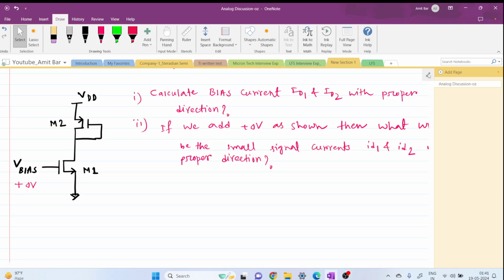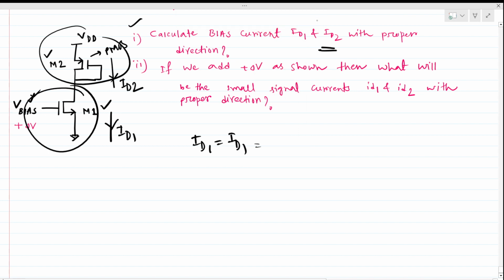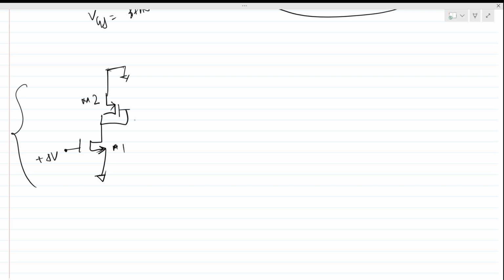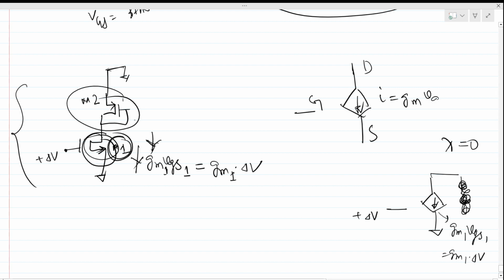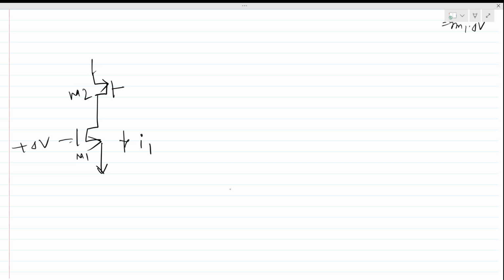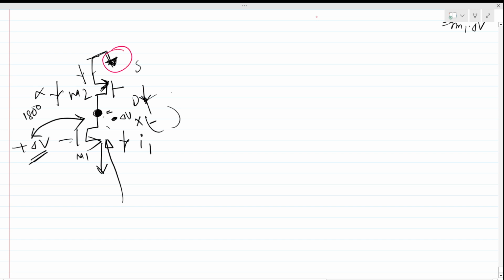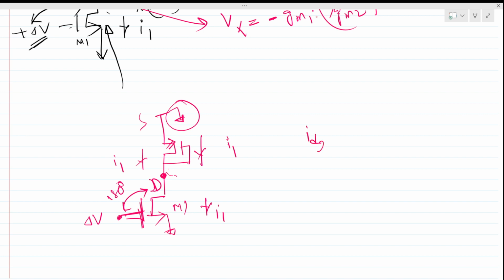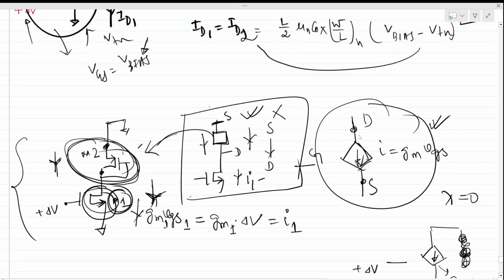Analog Circuit Design Engineer interview_Find small signal currents with proper directions and WHY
Just think about dependent source case, gm2vgs2 and gm1vgs1 as vgs2 is negative so the direction is like that.